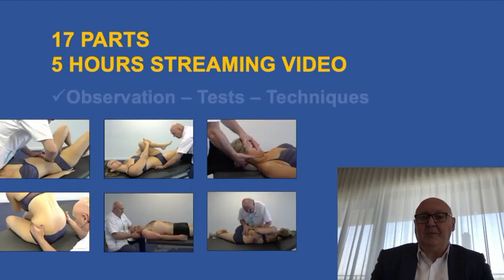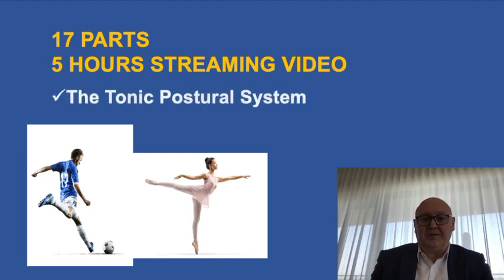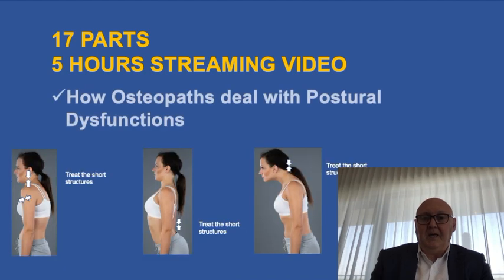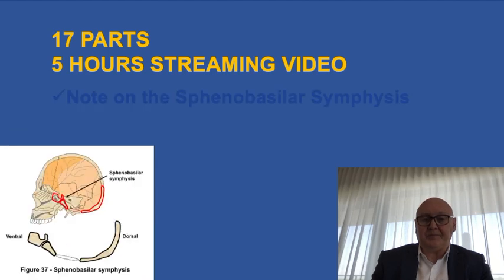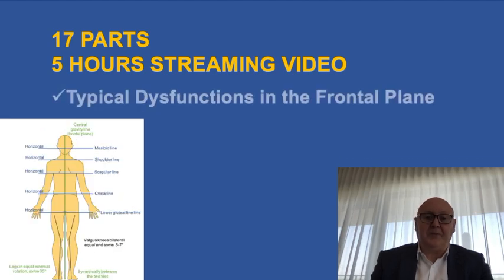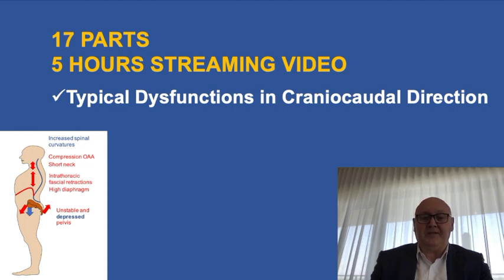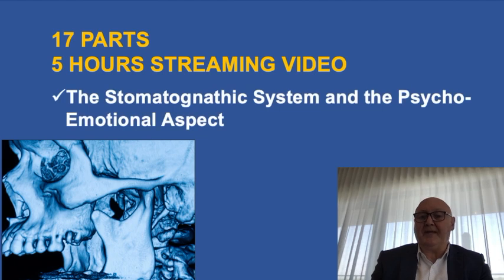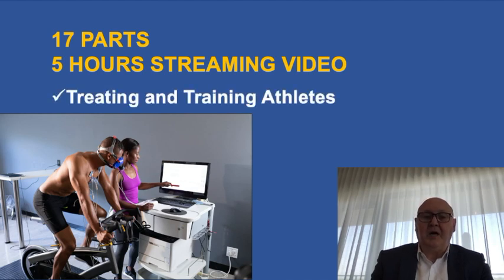Intro video book on Posture in Osteopathy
To know more about osteopathic assessment, techniques and treatments: go
There are 5600 pages – 1700 streaming videos – 2800 scientific references – Complete Encyclopedia - €9,99/Course - €99,99 for the Bundle (25 Courses)